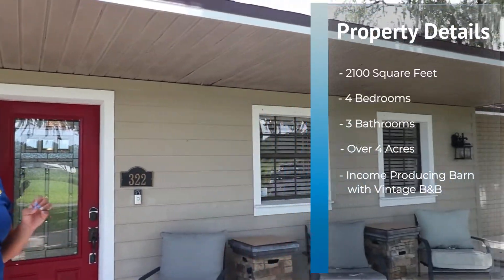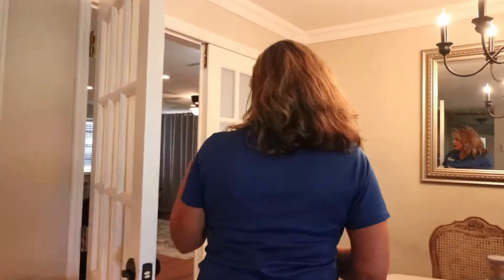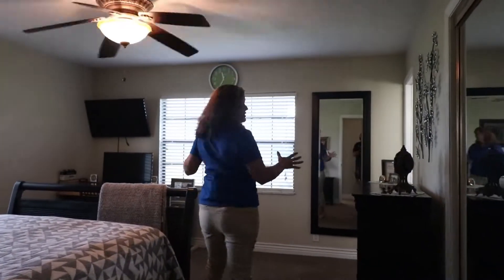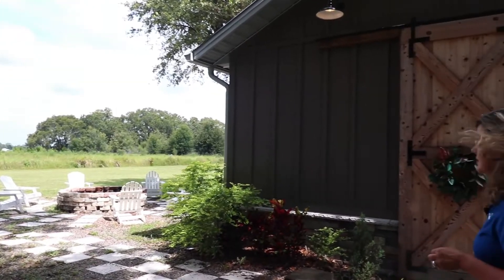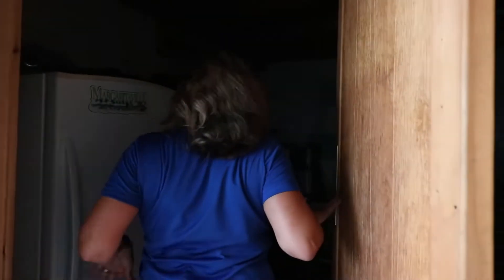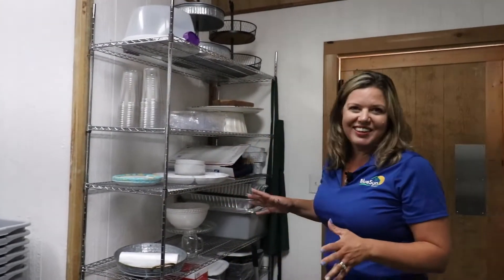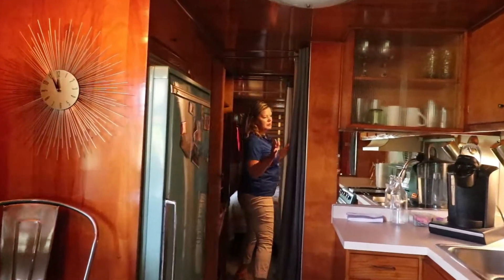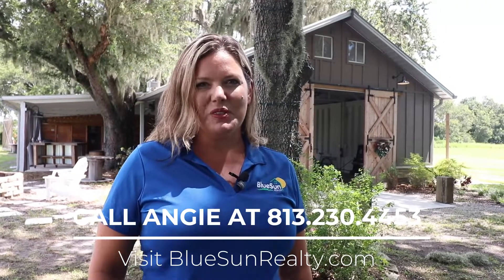Florida Home with Wedding Venue & Air B&B For Sale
Check out this amazing home and opportunity to own you own on-site, event hall and B&B rental - right here in centrally located Plant City, Florida.

The OAK GROVE EVENT VENUE is well known for weddings & parties within the central Florida area.

Sitting on 4+ acres of a secluded piece of paradise surrounded by strawberry farms, this beautiful home features a full service event barn equipped with  full bathroom facilities and a full kitchen set up with appliances. Connected to the barn in another income producing feature, a turn key separate air BNB cottage home also that rents for $100-150/night.

The main home features 4 bedrooms, 3 baths and large open spaces in immaculate condition and a beautiful double sided fireplace. There are also 2 Master Suites currently in the home or have the option to add a full in-law suite or separate Air BNB option.

Lots of opportunity and details to discuss with this Plant City home for sale. Call for your tour to see this rare & gorgeous income producing property today. Opportunities like this don't come around often.